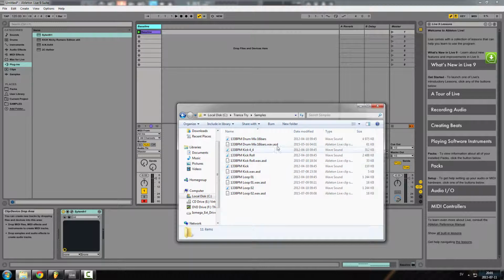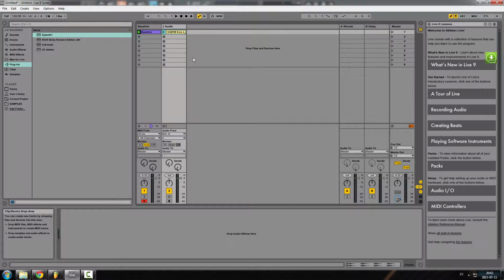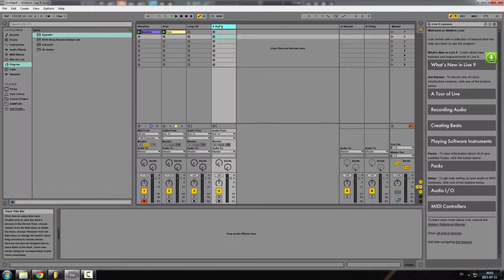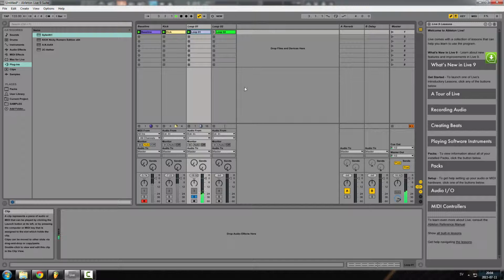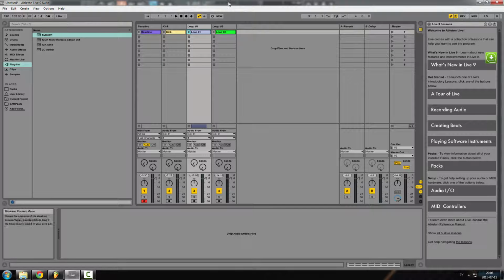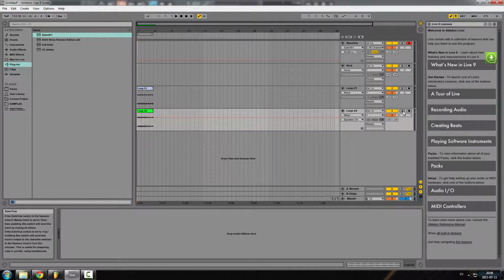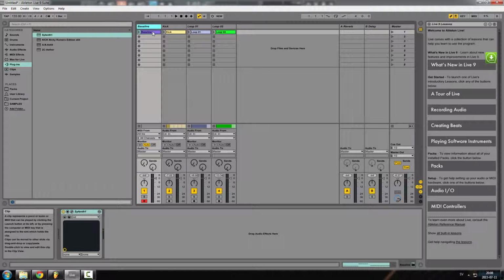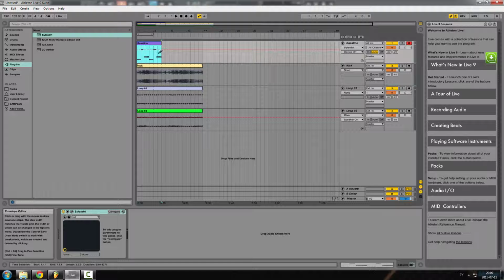2. Kick And Hi Hats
Simple Kick & Hat Ableton Live